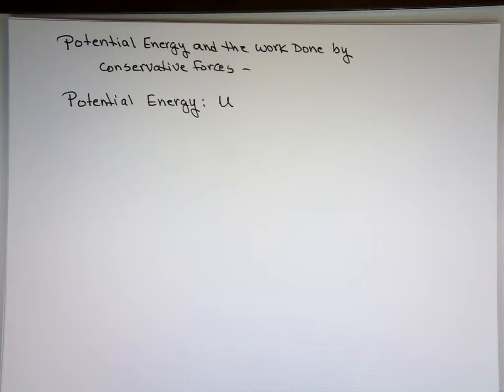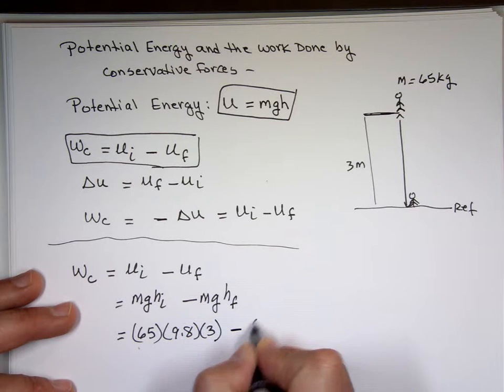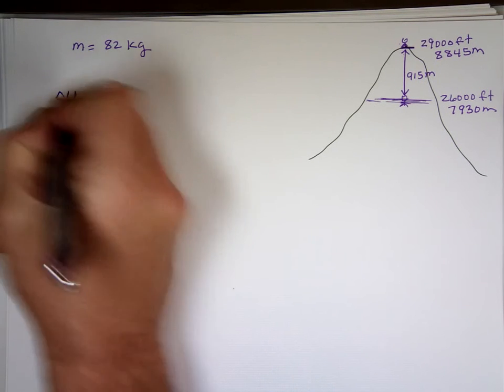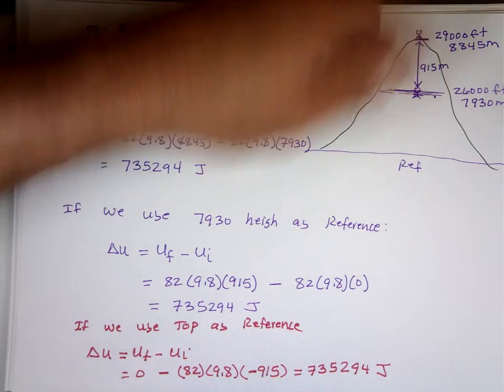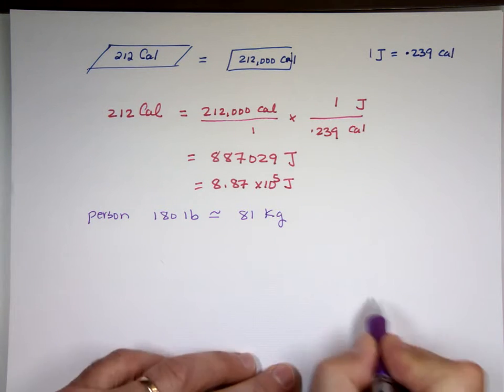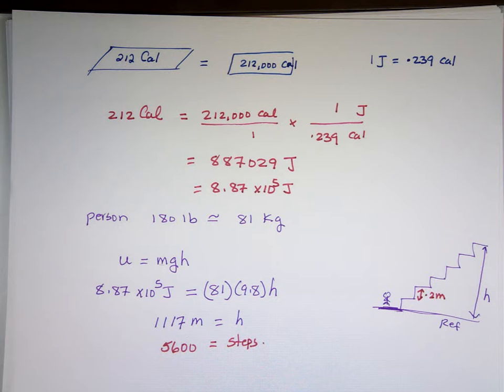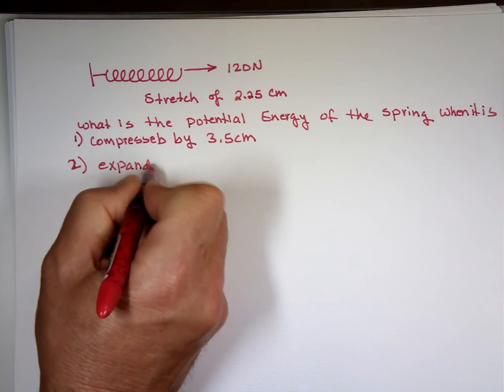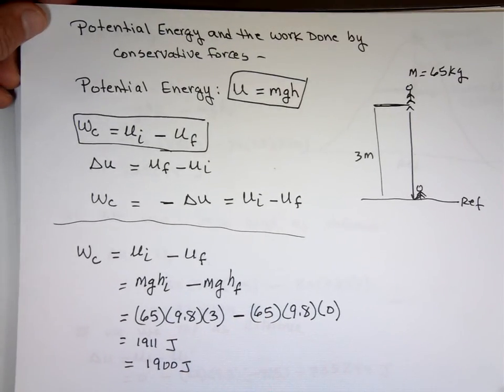Potential Energy and the Work Done by Conservative Forces